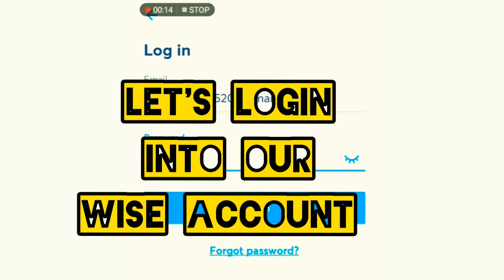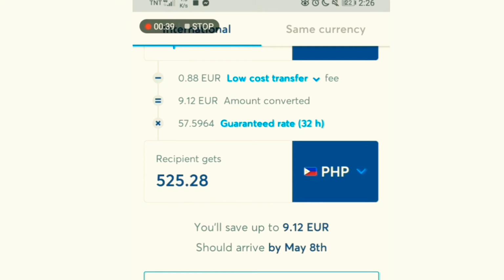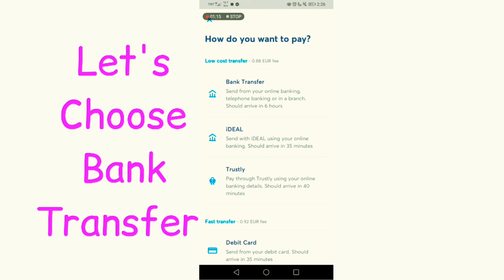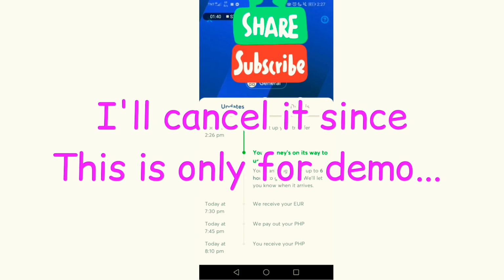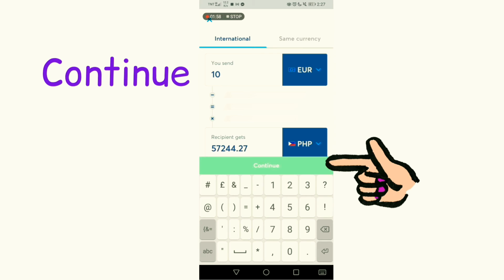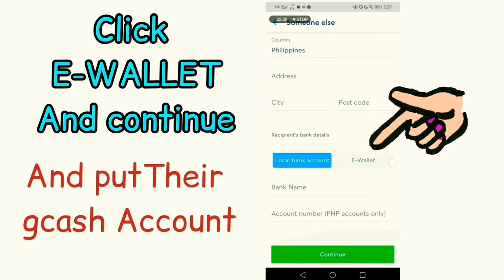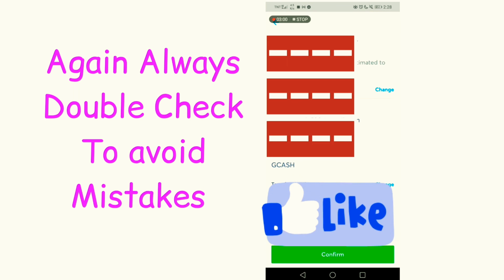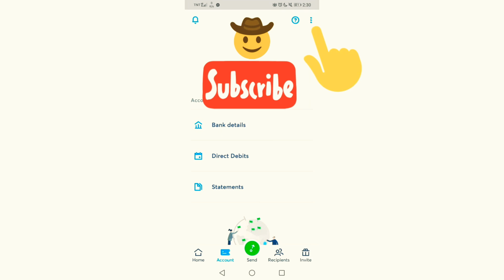How to SEND MONEY FROM WISE TO GCASH! How to add gcash account to wise.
How to send from wise to gcash
How to add gcash account to wise